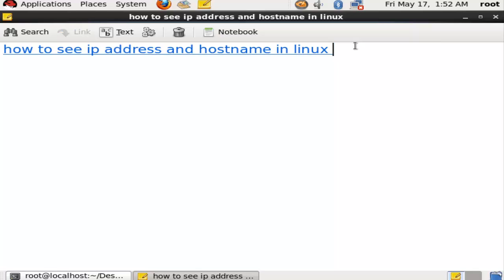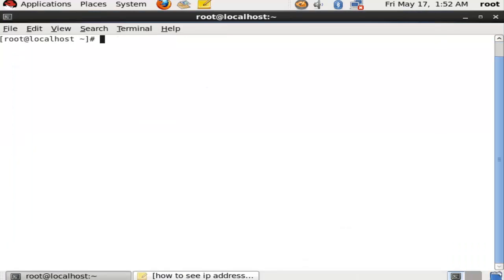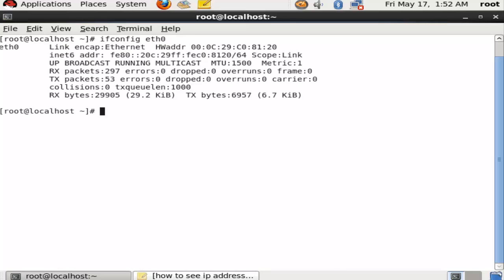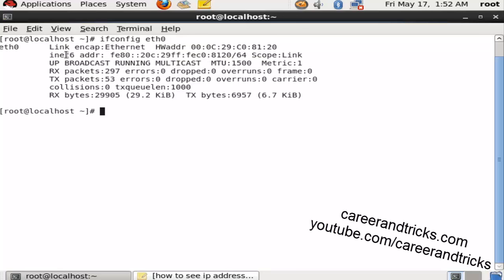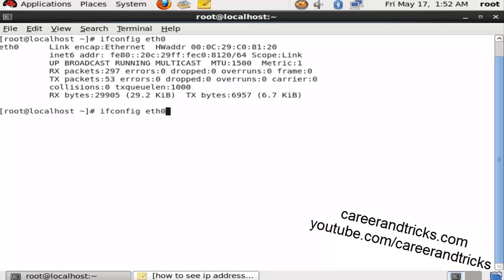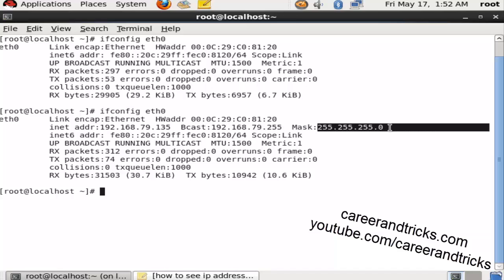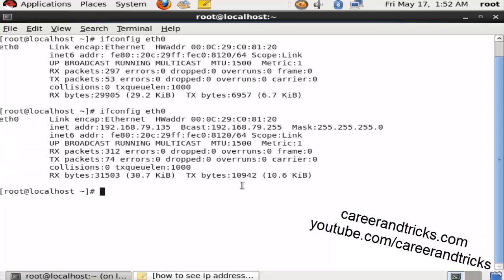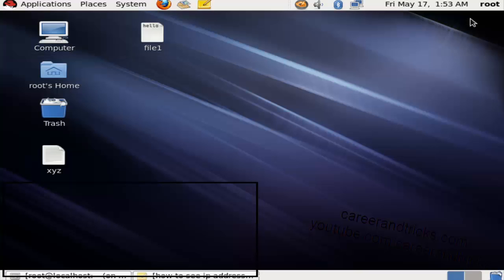How to Know IP address and Host Name in Linux